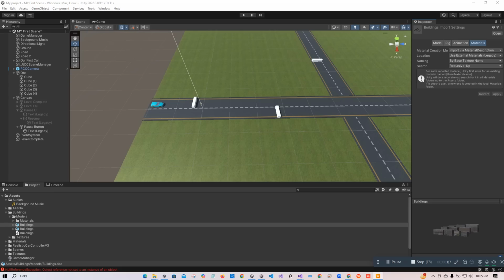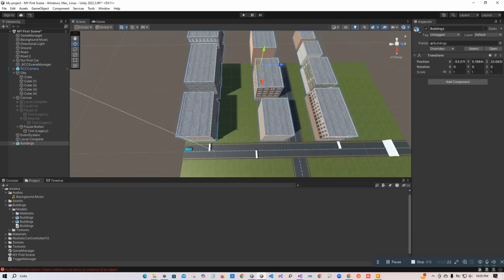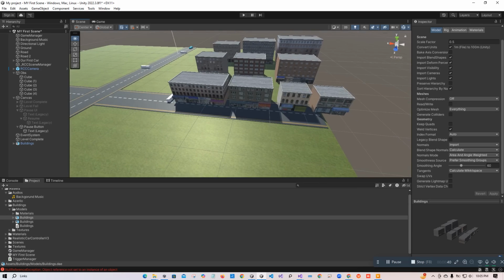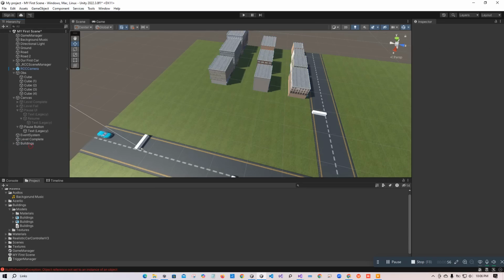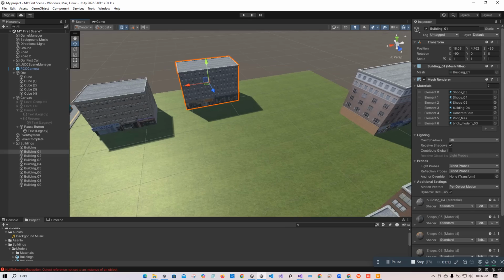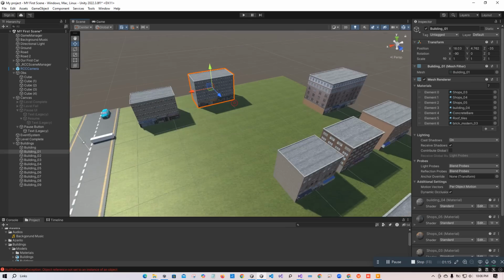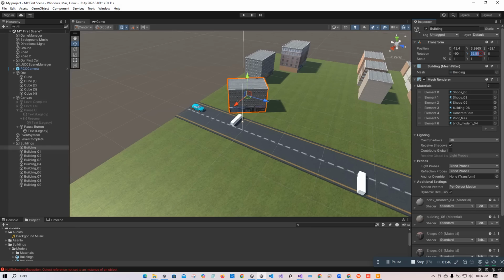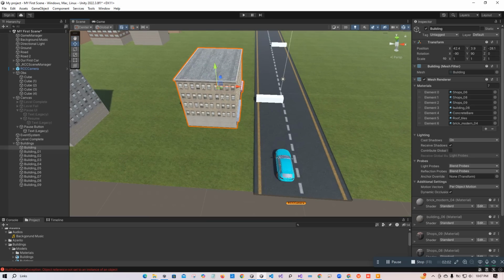How to Add Buildings in Unity Game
In That Video we are going to learn  Adding Buildings in Unity Game